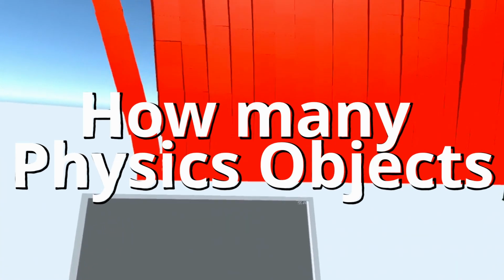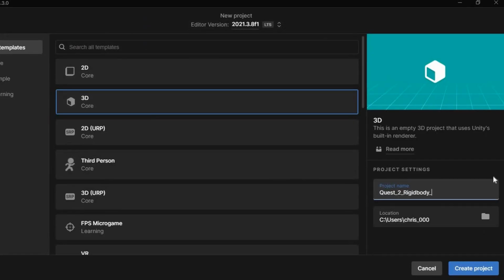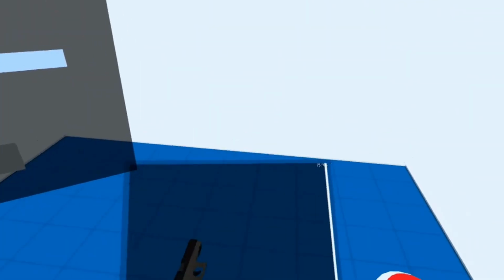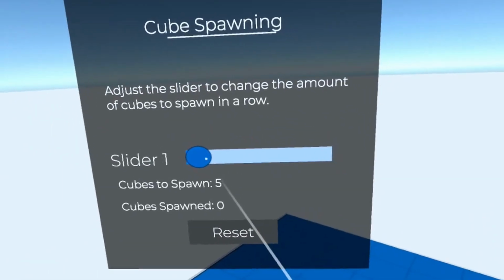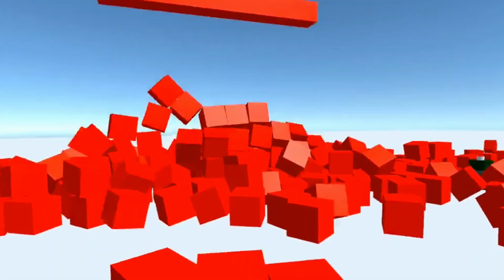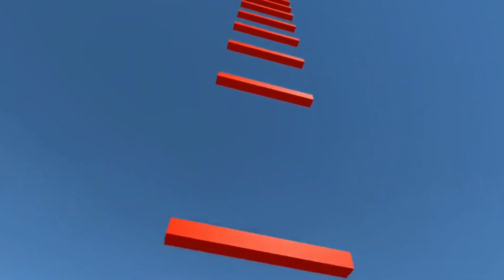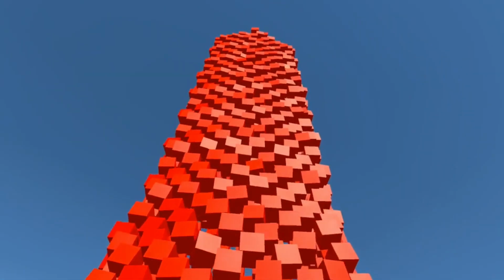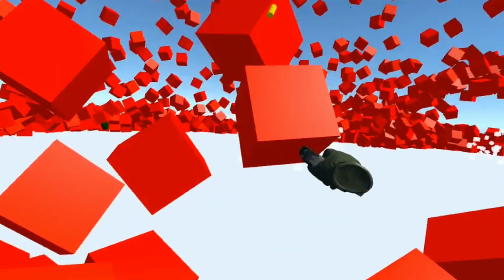How Many RigidBodies can the Quest 2 Handle?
In this video, I push the Oculus Quest 2's capabilities by testing the physics simulation in Unity using the PhysX system. I wanted to see how many rigid bodies the device can handle without breaking, and the results might surprise you! Get ready for some high-flying action as I push the limits of this VR headset. Don't miss this exciting OculusQuest2 Unity PhysX RigidBodyTest!